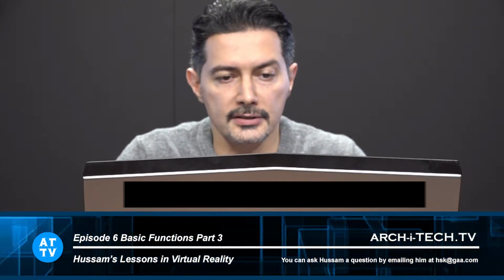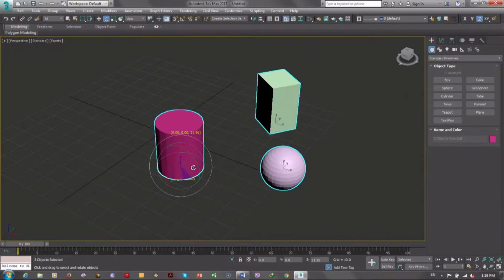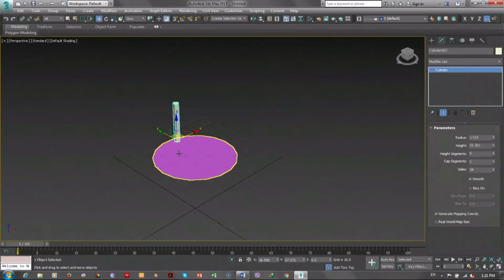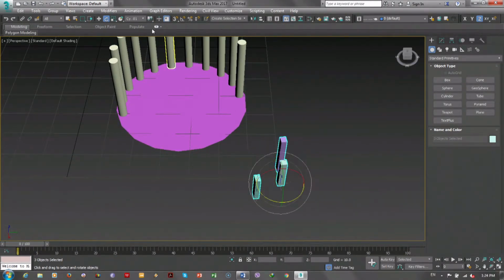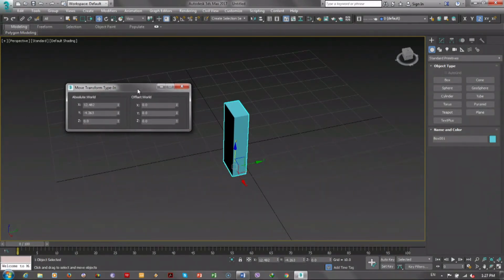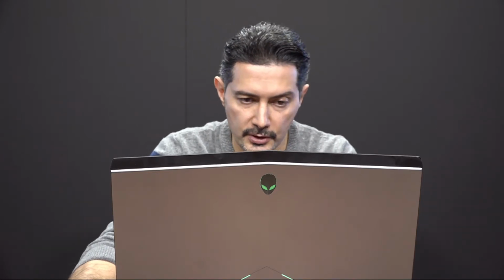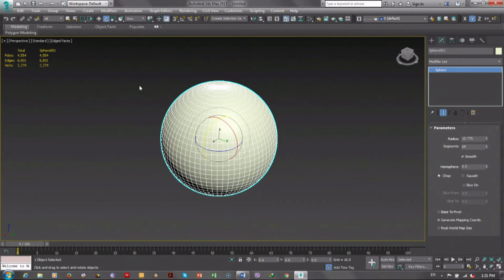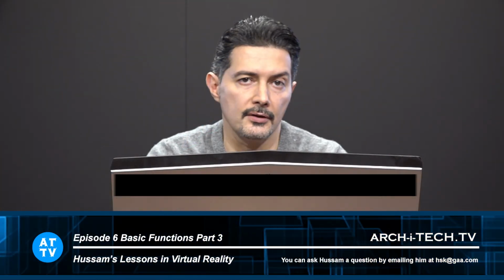HLVR Ep. 6 Basic Functions Part 3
In the 6th episode Basic Modeling Techniques Part 3 of Hussam's Lessons in Virtual Reality, Hussam continues his lessons in Basic Modeling Techniques in 3ds Max with the third and final part.